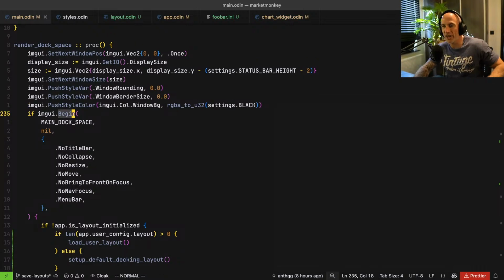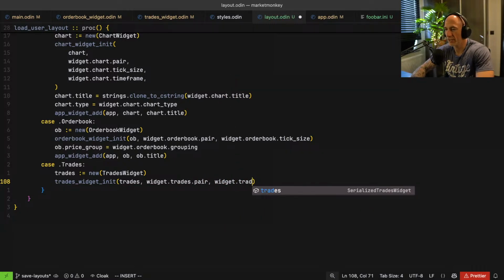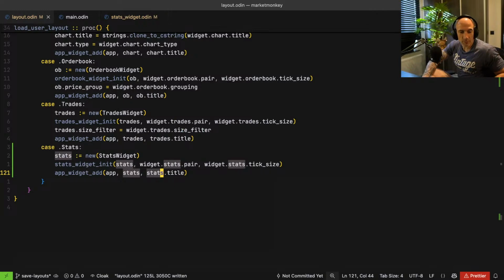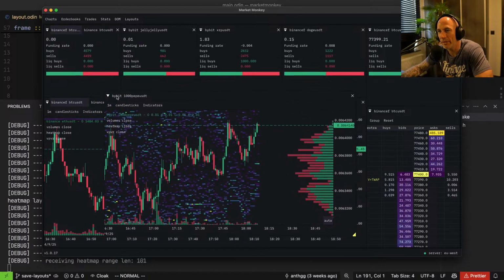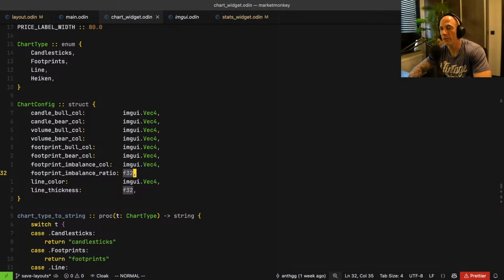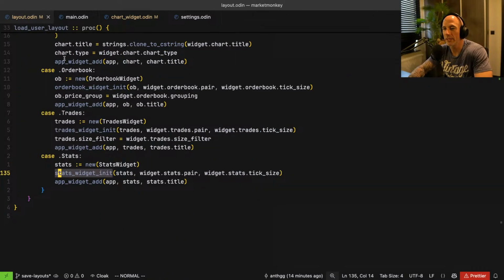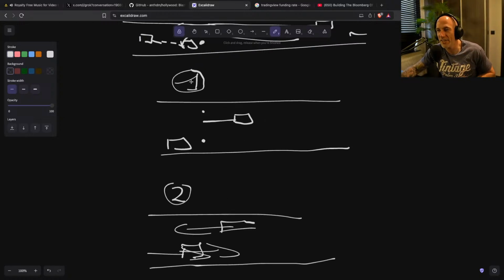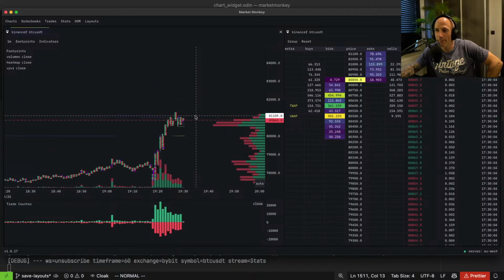Building The Bloomberg Of Crypto - LOW Level Coding (Odin)